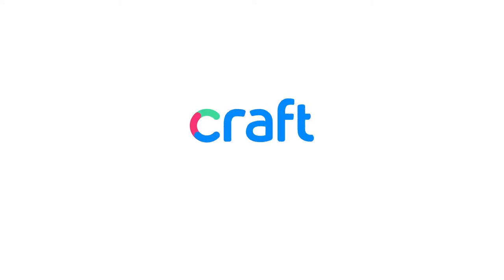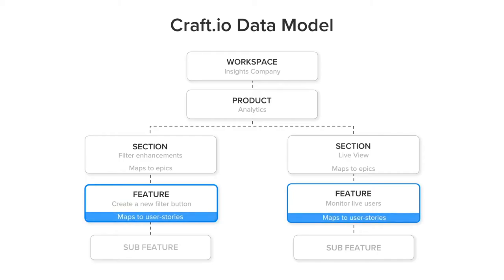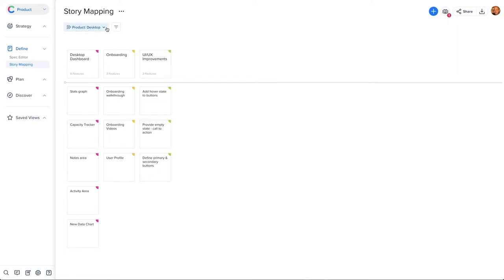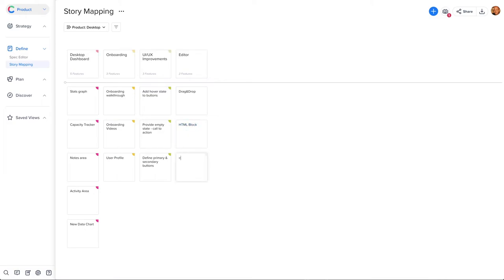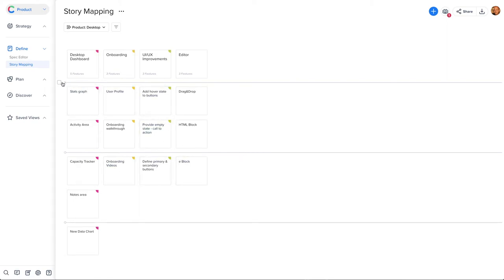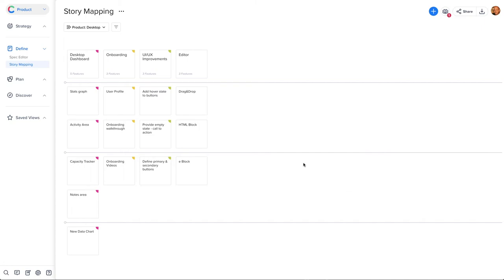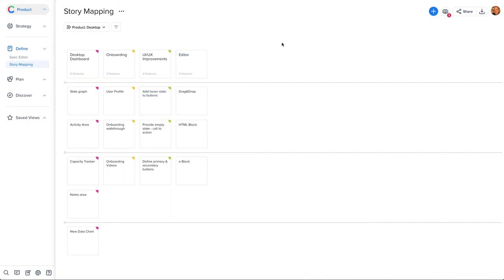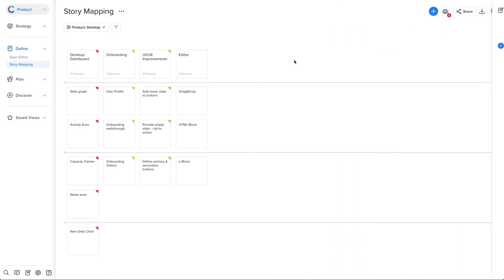Craft.io - Using Story mapping to capture and manage features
In this video you'll be able to see how to use our Story Mapping tool to help to define and prioritize your product’s features. Being a visual and easy to use tool you'll be story mapping soon!